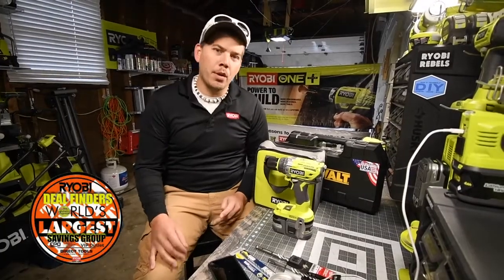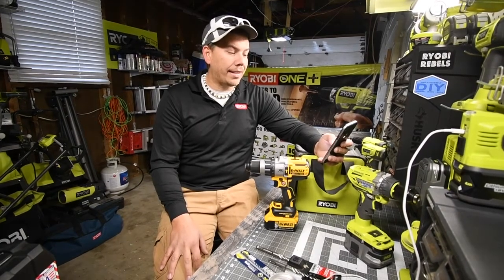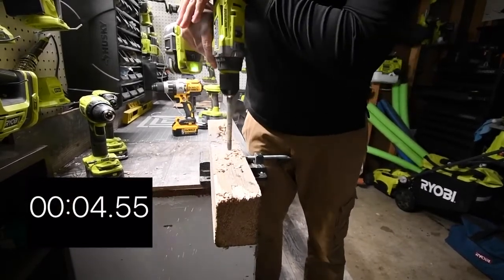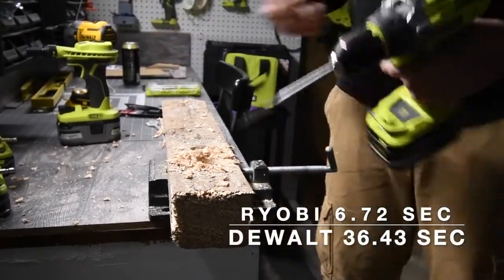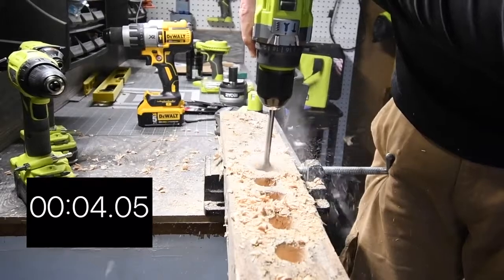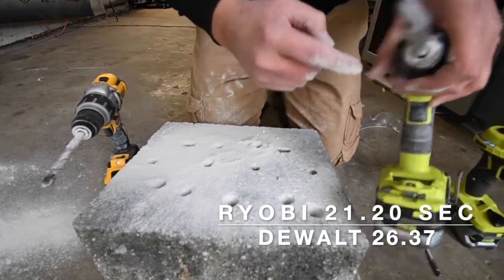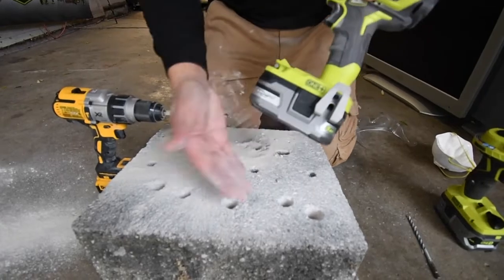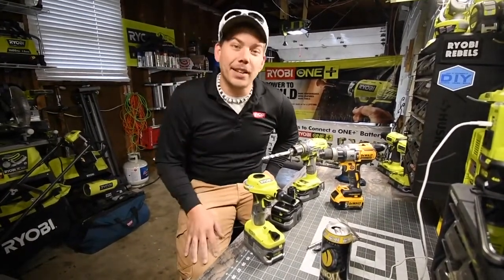KarpinteroTV - the battle of two kind of hammer drill